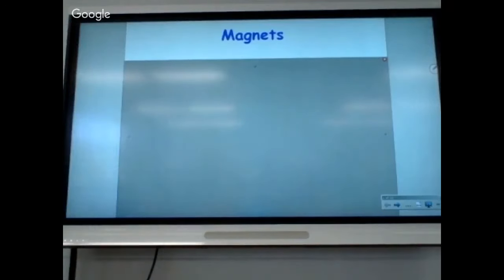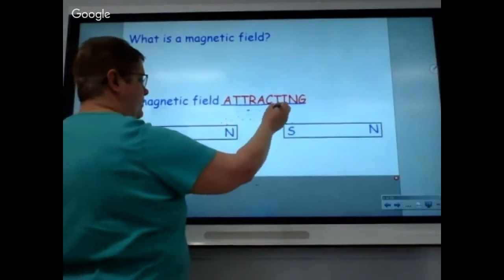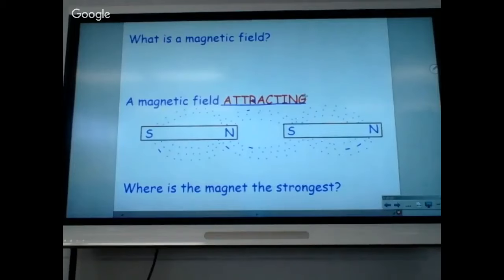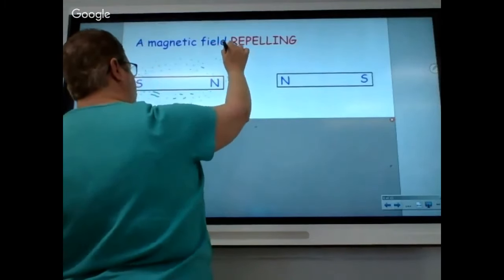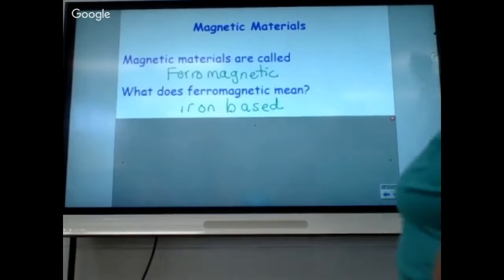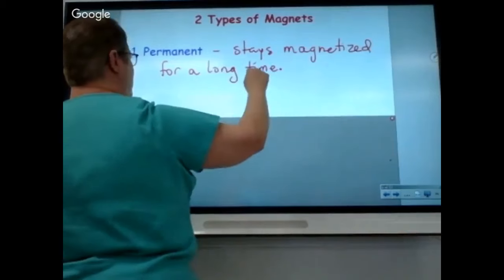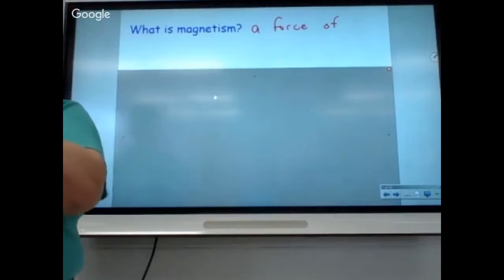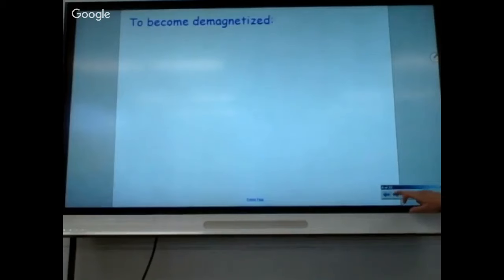Physical Science April 4 2017